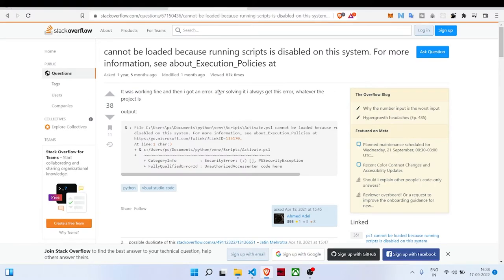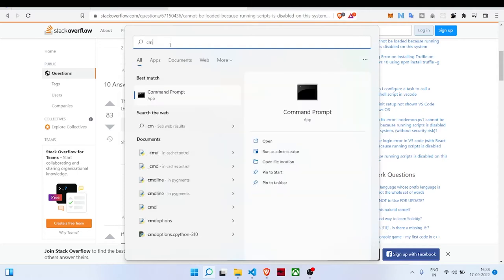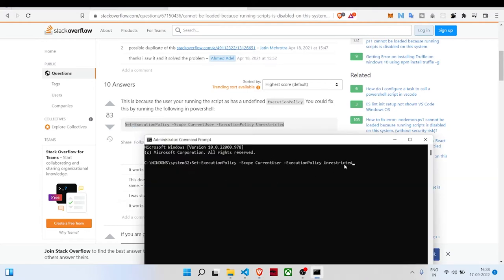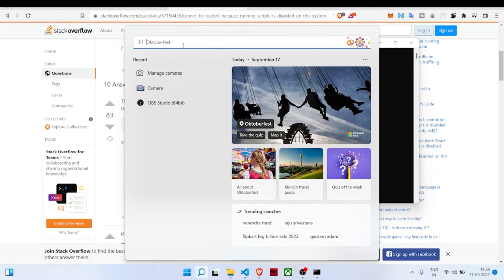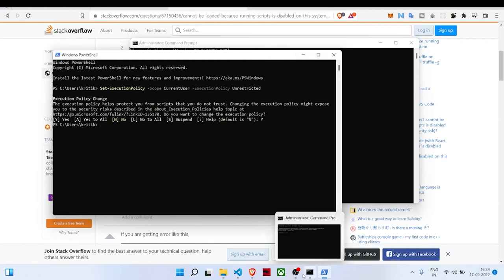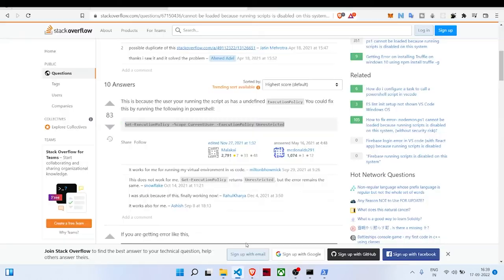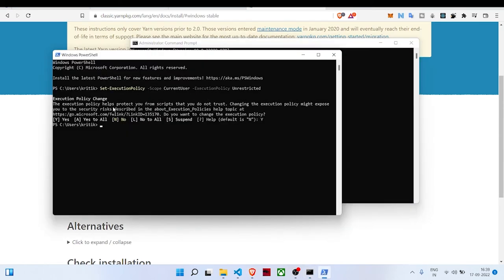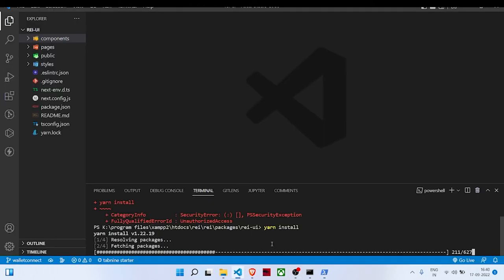Easiest way to install yarn | yarn cannot be loaded because running scripts is disabled on this sys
To install yarn use:
npm install --global yarn (In your cmd or terminal)
Set-ExecutionPolicy -Scope CurrentUser -ExecutionPolicy Unrestricted (in your powershell)